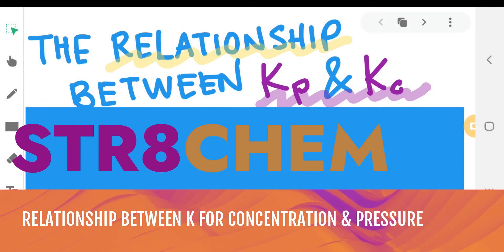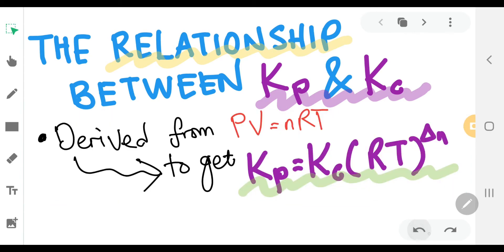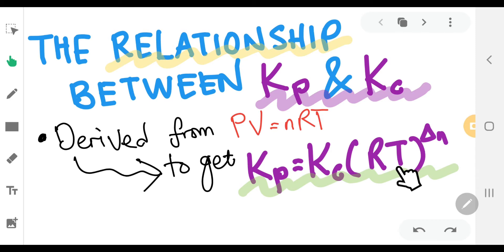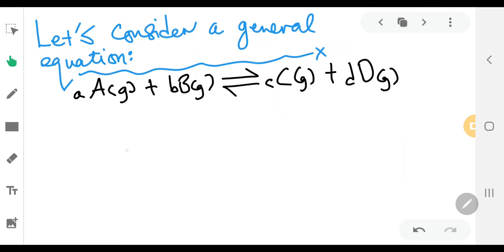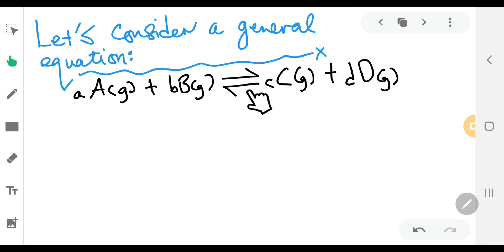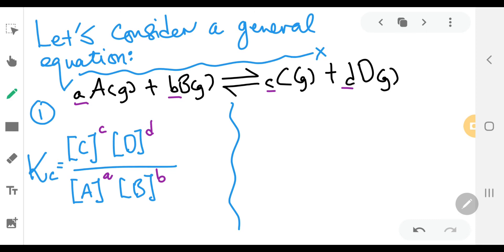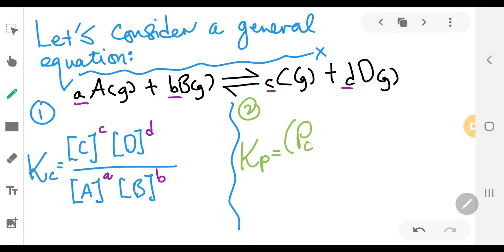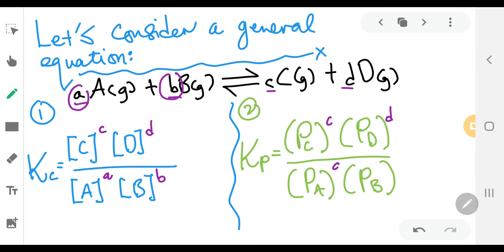Relationship Between K for Concentration and K for Pressure | STR8CHEM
Key Timestamps:
1. Deriving the relationship from a general equation - 01:03
2. Step 1 - 02:01
3. Step 2 - 02:56
4. Step 3 - 04:00
5. Step 4 - 06:18
6. Example of problem - 13:18

How do we derive the relationship between K for concentration and K for pressure from the ideal gas law (PV=nRT)? This STR8CHEM video will show you how!